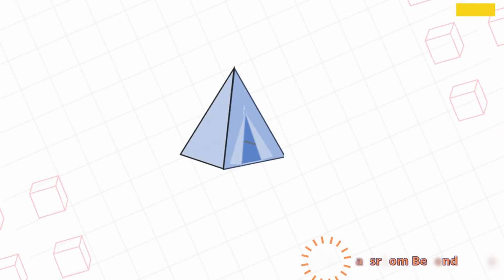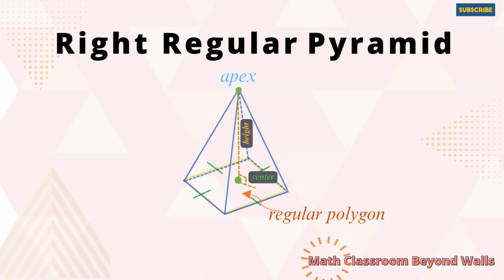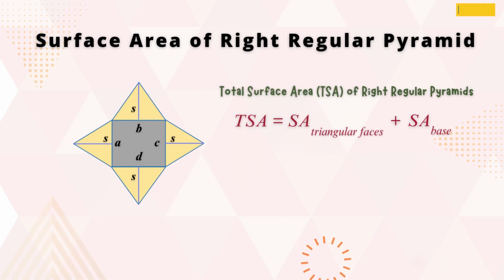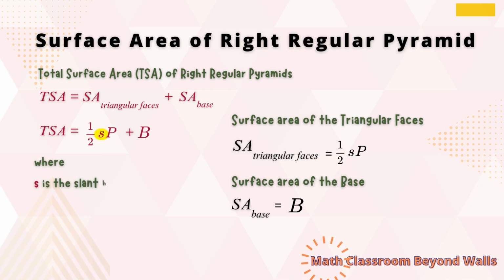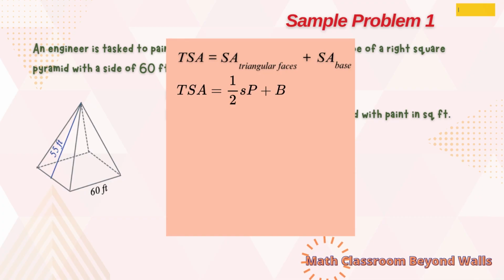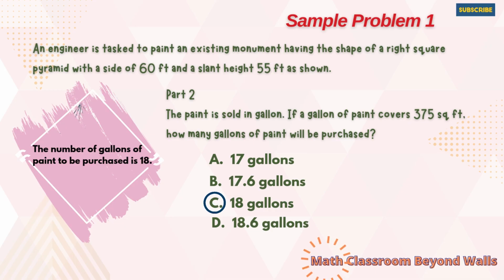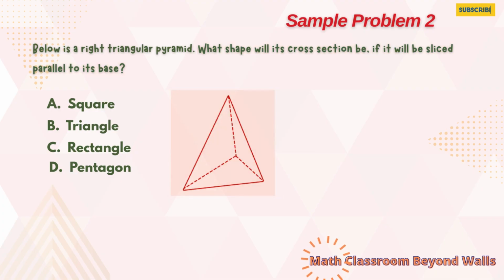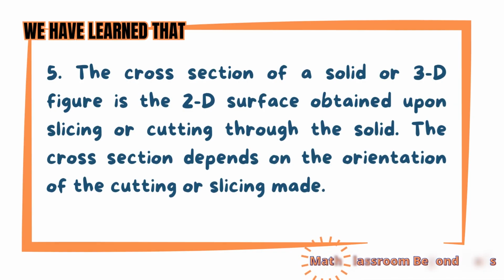Pyramids - Surface Area and Cross Section | Solving for the Surface Area of a Pyramid | Geometry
On this video lesson, you will learn how to determine the surface area of pyramids.  You will also have a quick look at its cross section.

Real life applications of pyramids will be showcased to make the concept relatable and meaningful.

Strategies in analyzing and solving problems related to the topic are demonstrated, to let you gain an understanding on how these are done, so that you will be able to successfully answer geometry problems similar to these in the future.

Editor: Arianne Nalda Homerez
Channel: @mathclassroombeyondwalls
Viewers: Learners